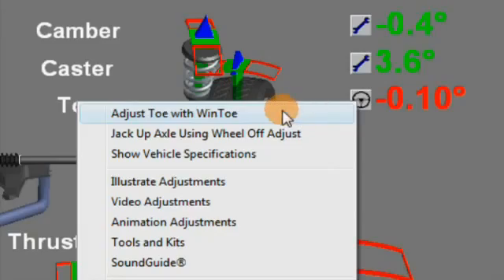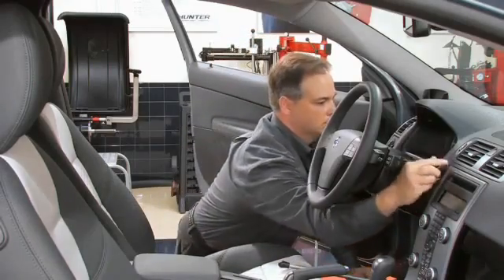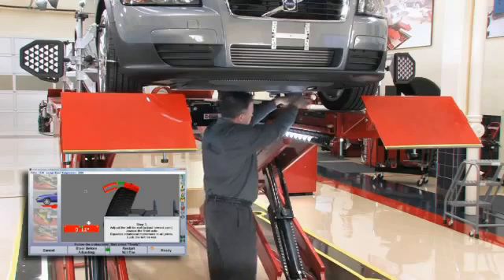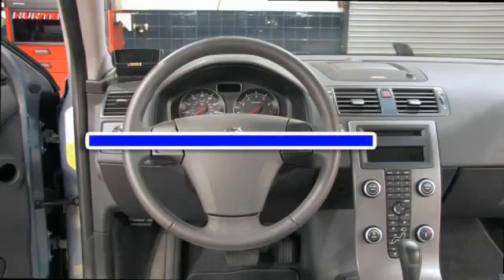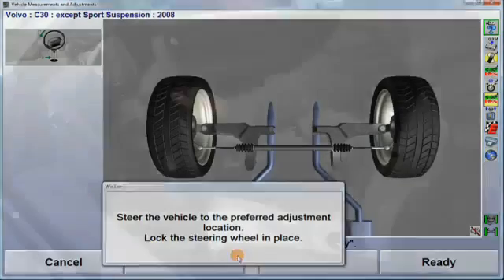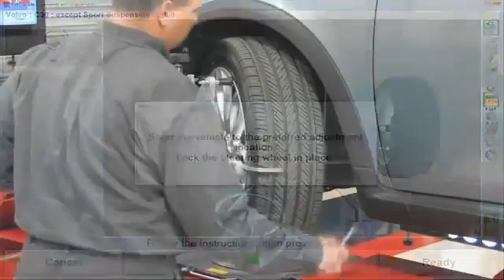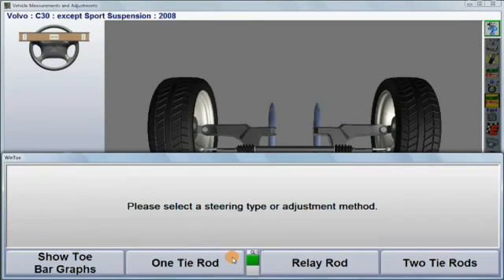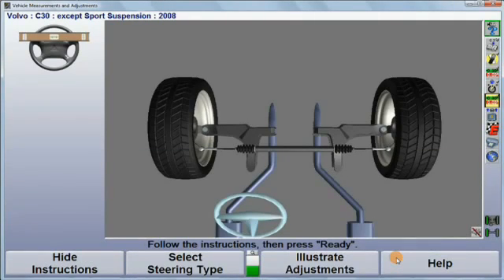WinToe Operation - Hunter Engineering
This short video describes operation for Hunter's WinToe wheel alignment tool. Fore more information on Hunter wheel alignment machines and software, please visit:

WinToe eliminates the need to readjust toe on one side because of movement on the opposite side. Works with all vehicles on the road today, from cars to Freightliners.